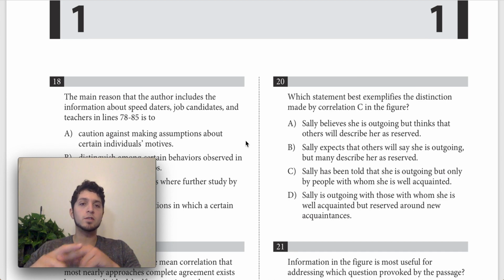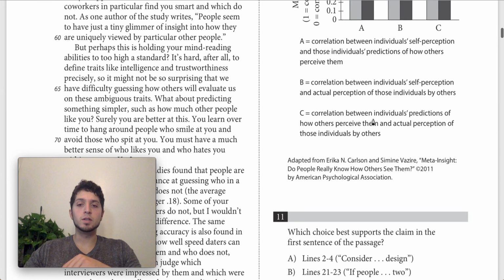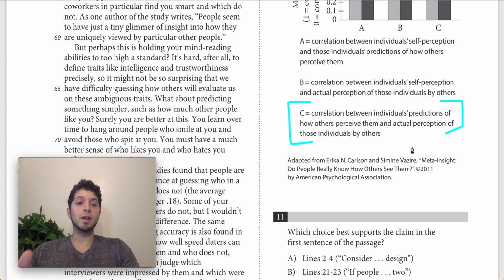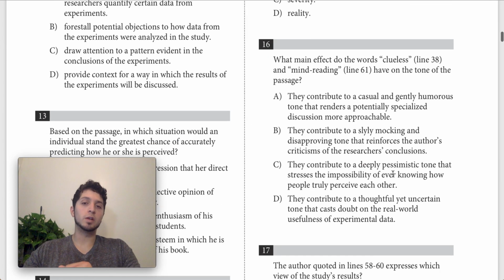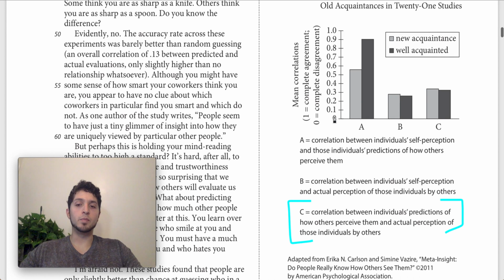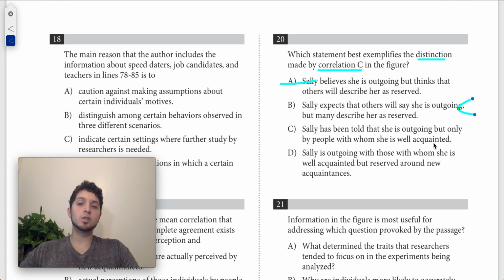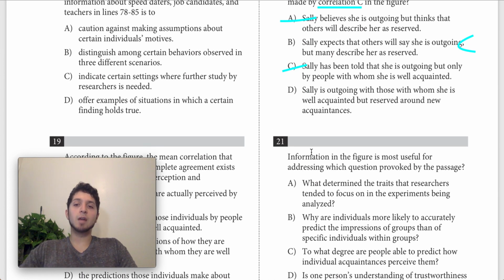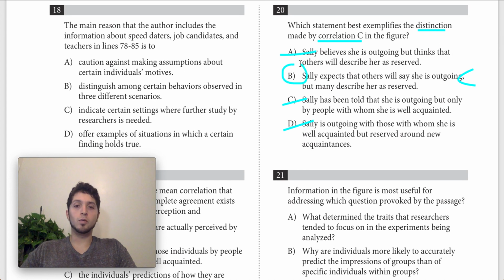SAT #9 (QAS April 2017) Reading Question 20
An analysis and breakdown for Question 20 from the Reading Section for the SAT #9 (April 2017 QAS). Here's a written explanation for the question:

"Answer Choice B is the correct answer because the description for correlation C says it describes the “correlation between individuals’ predictions of how others perceive them and actual perception of those individuals by others.” This means the comparison between how you think others will view you versus how others actually view you. This most closely matches Answer Choice B, which says that correlation C is exemplified by a situation where “Sally expects that others will say she is outgoing, but many describe her as reserved.” Answer Choice A is incorrect because it describes the distinction between how you view yourself versus how you think others will view you, which matches correlation A. Answer Choice C is incorrect because this doesn’t describe a distinction but only says that people who know you well describe you in one way. Answer Choice D is incorrect because this describes a difference between how you act in one setting versus another, which isn’t measured by any of the correlations in the figure."

Please let me know if this video was helpful for you, what made sense, what didn't make sense, and what else I should be doing to be of best help to you.